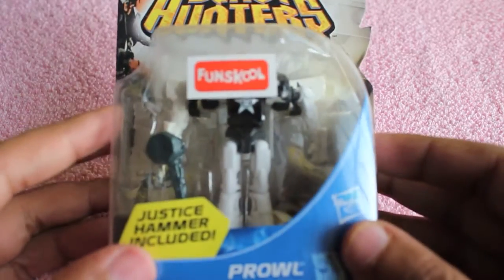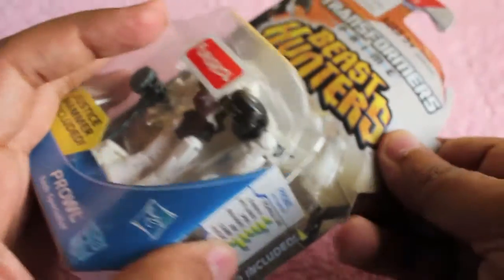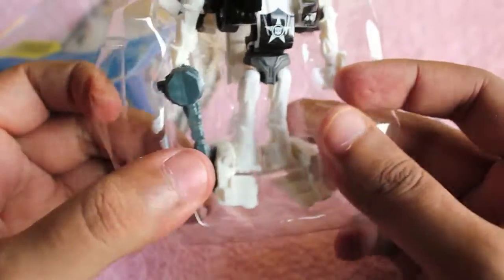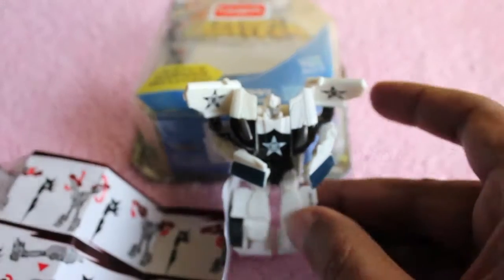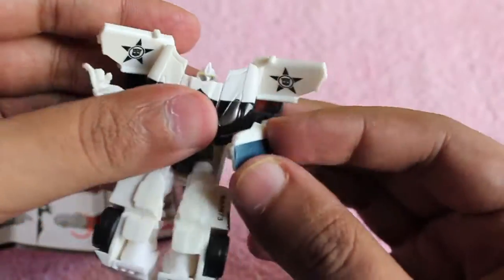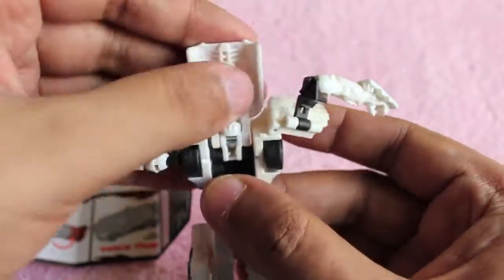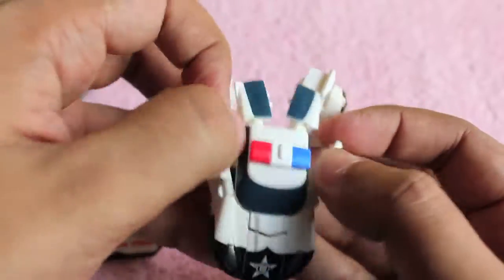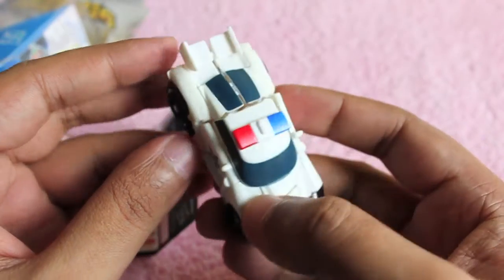Transformers Beast Hunters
This Transformers Beast Hunters is from Hasbro. Its quite transformery and fun to play with. It costs 250 Rs or $5.

Transformers Beast Hunters is available in India at Flipkart, Hamley, Landmark